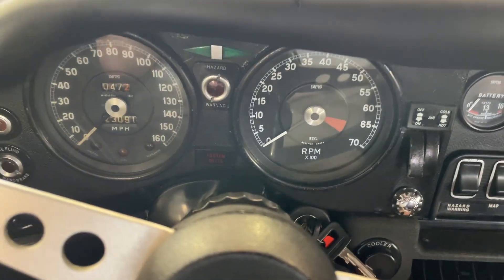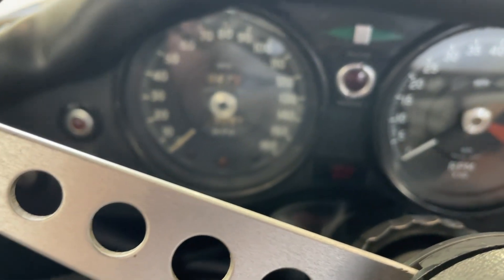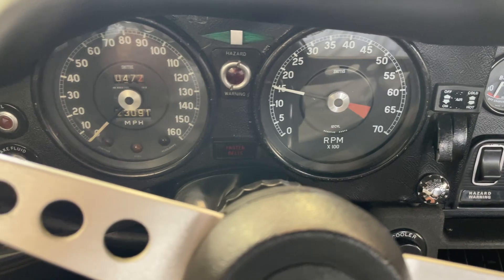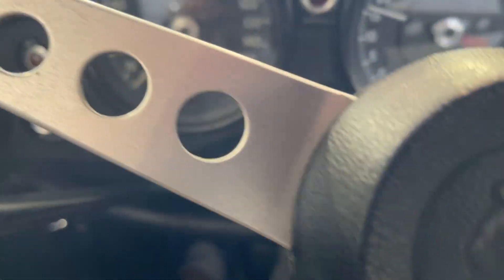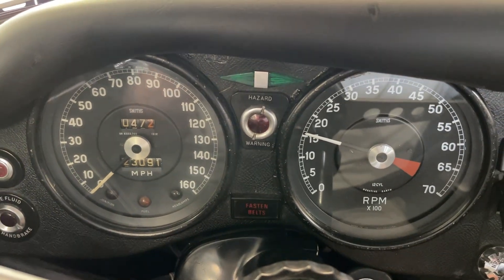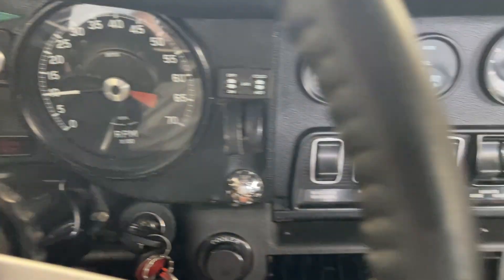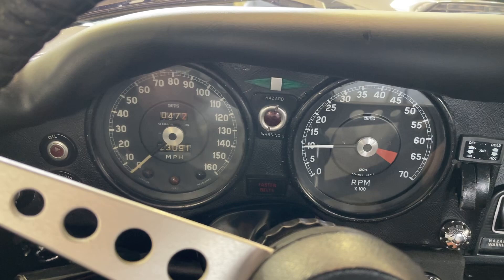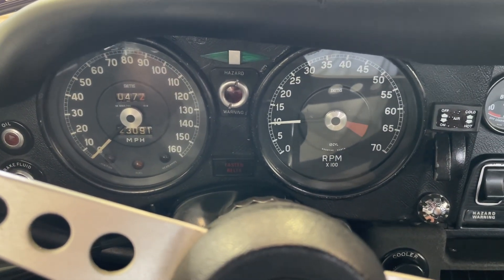1973 Jaguar E type post driving review